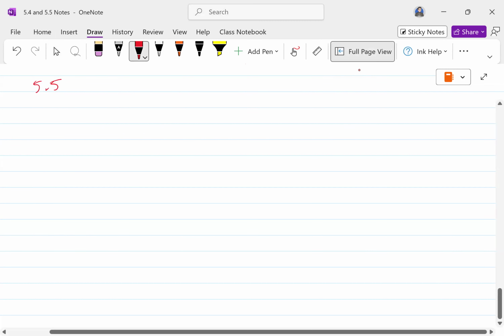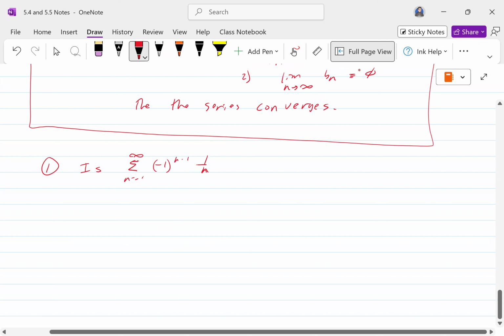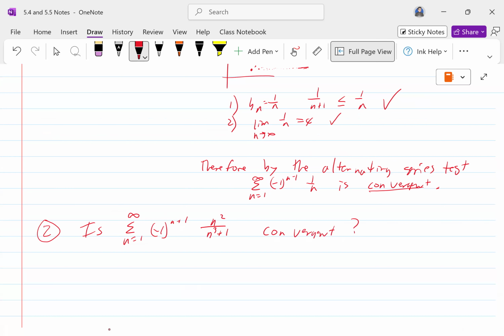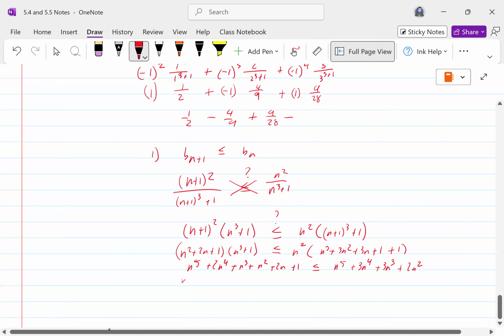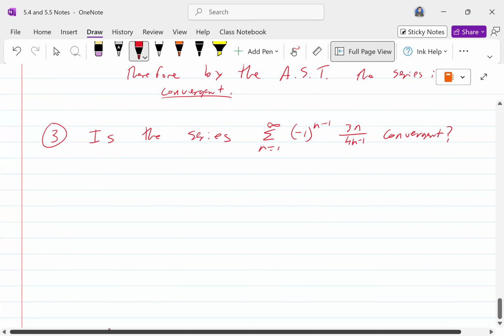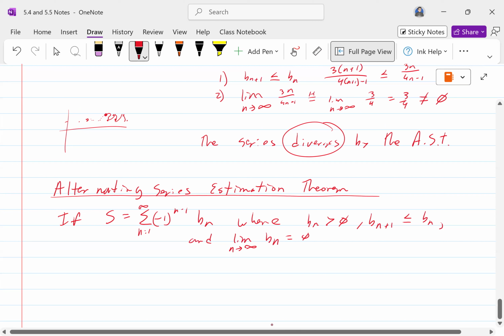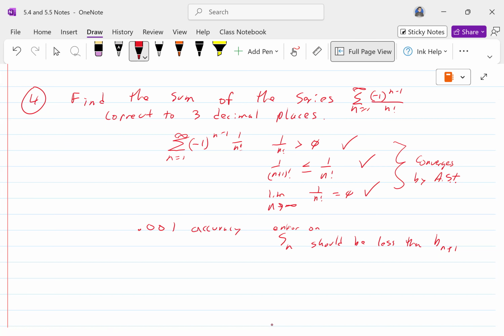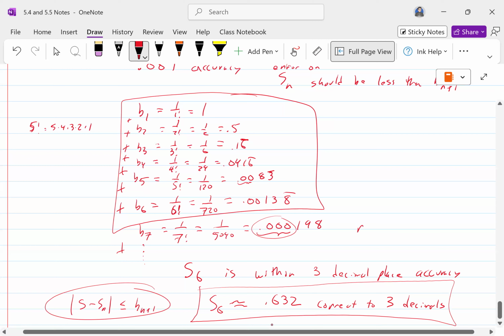Section 5.5 - The Alternating Series Test